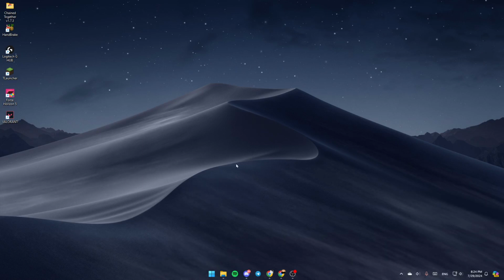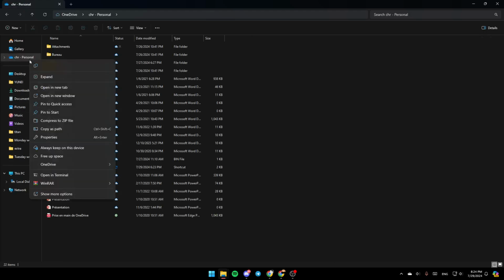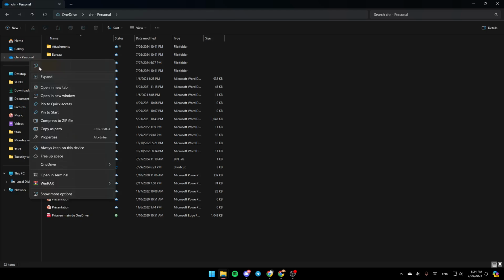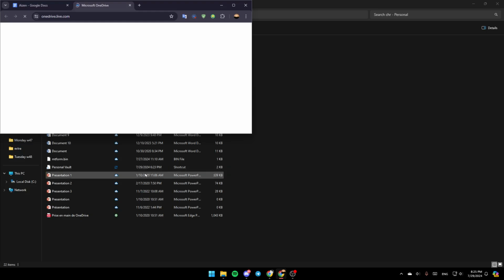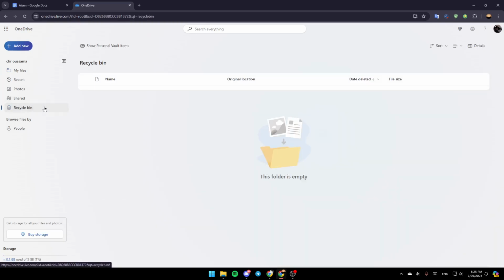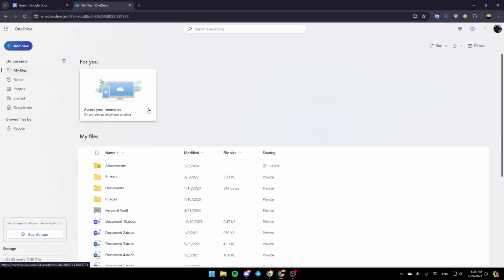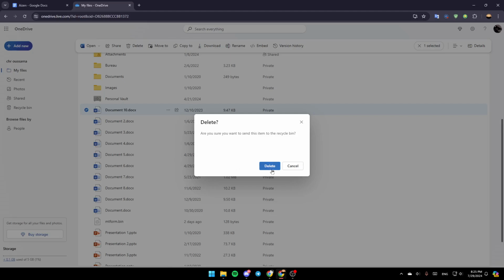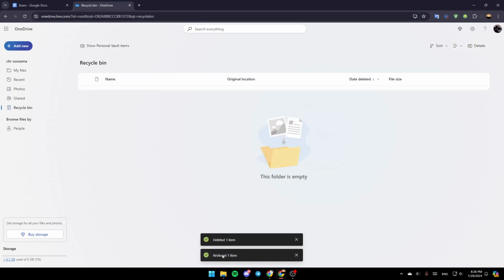How To Restore OneDrive Deleted Files Tutorial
Today we talk about restore onedrive deleted files,how to recover deleted files from onedrive,how to recover deleted files in onedrive,recover deleted onedrive files